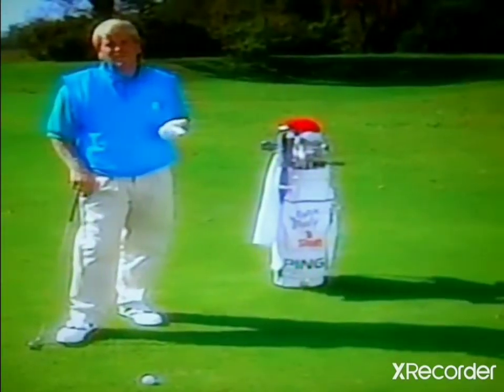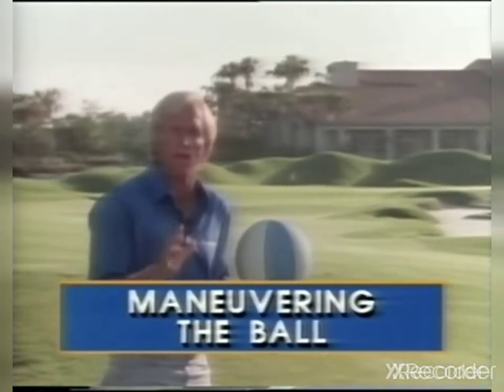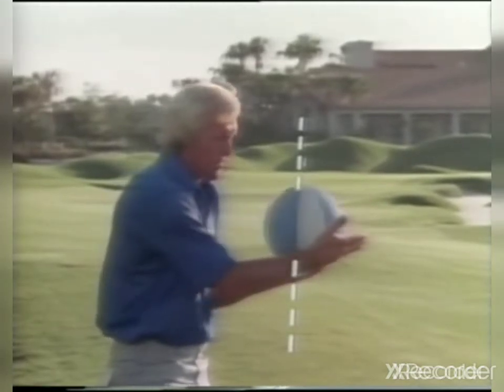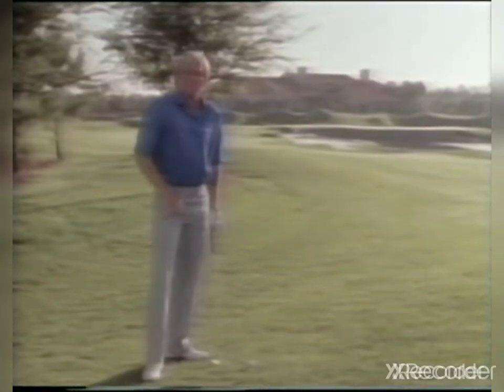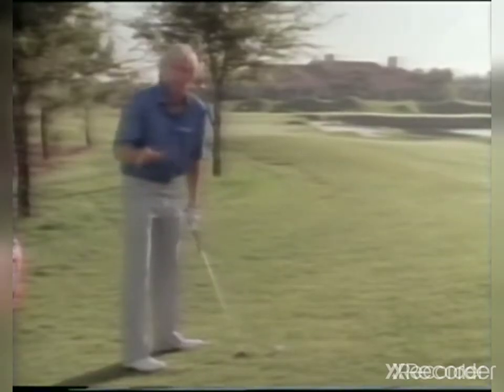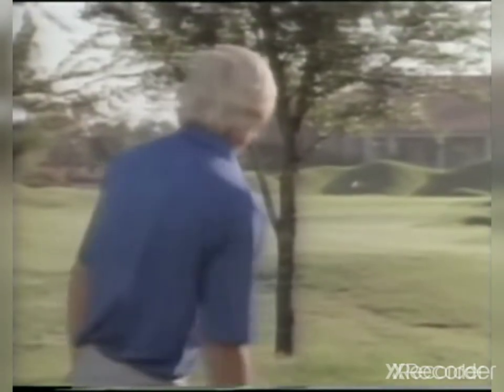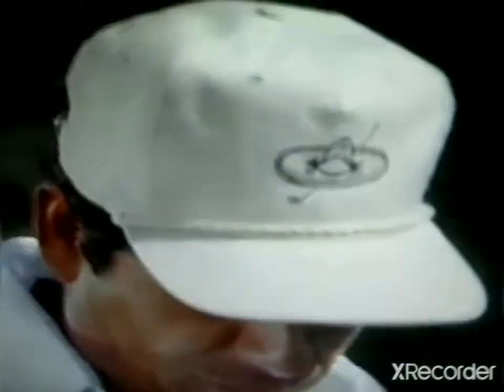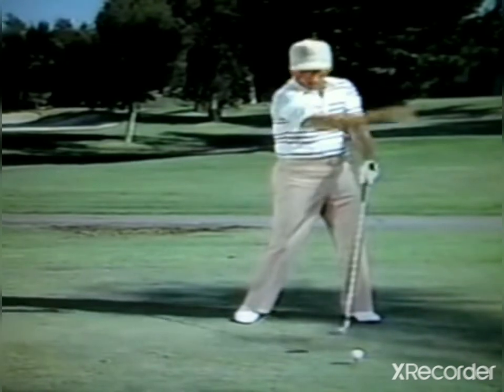The Draw golf shot. Listen to some of the legends about how to do it.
The Draw golf shot is not such a scary and hard shot to hit. Just look and listen to some of these golfing legends as to how to hit the right to left one.! @GetGoodNGolf